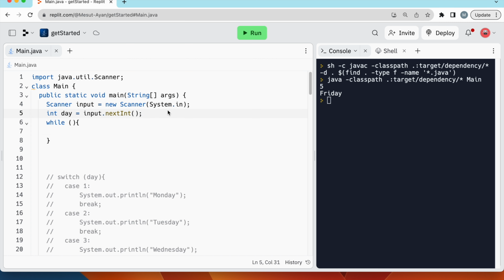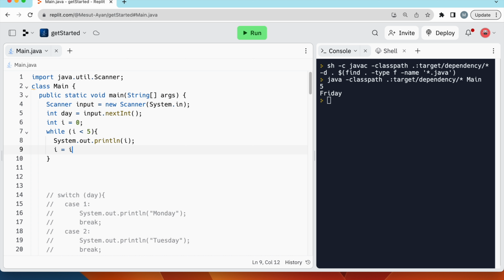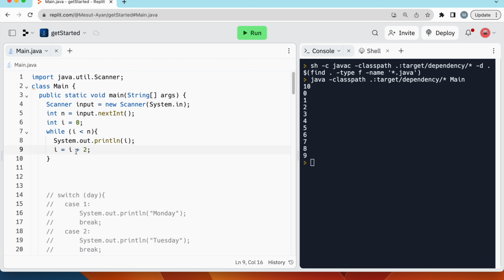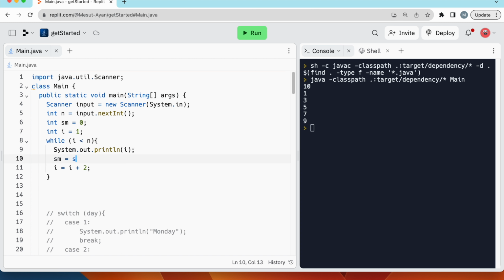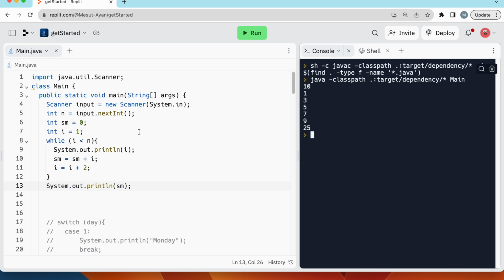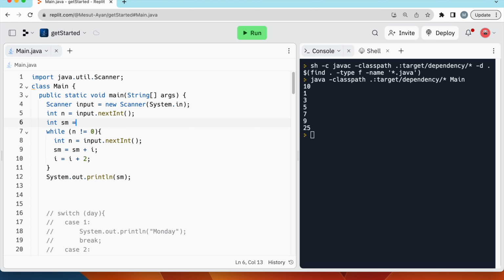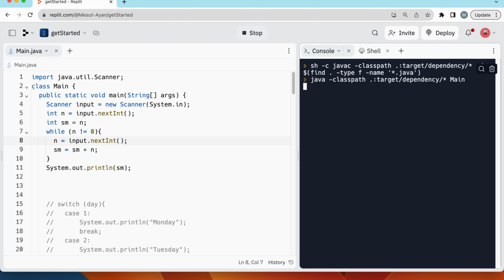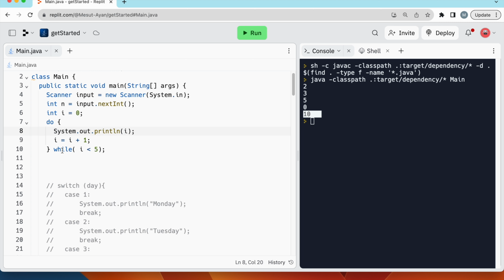13. Java while loop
Loops
Loops can execute a block of code as long as a specified condition is reached.

The while loop loops through a block of code as long as a specified condition is true

The do/while loop is a variant of the while loop. This loop will execute the code block once, before checking if the condition is true, then it will repeat the loop as long as the condition is true